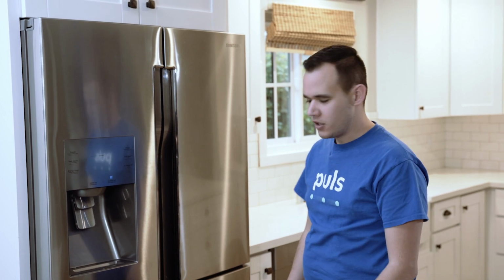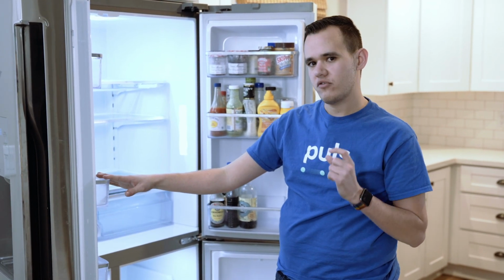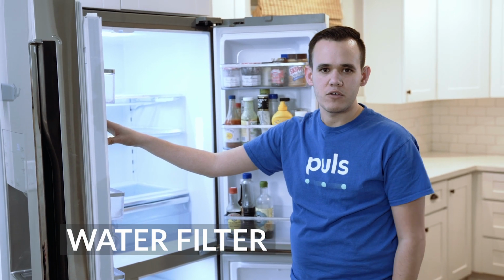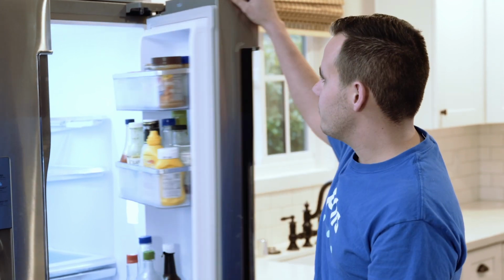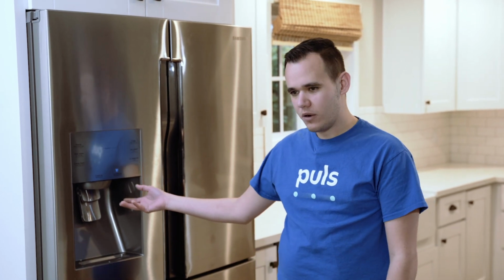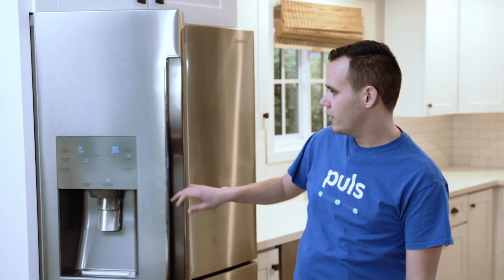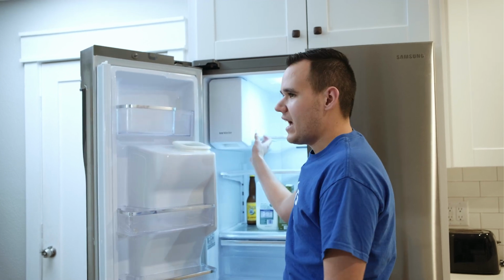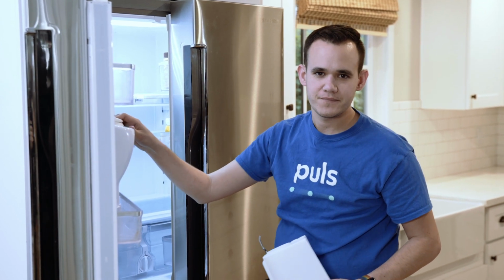Refrigerator Repair: How to Fix It (Warm, Not Cooling, Leaking)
Out of all the appliances in your home, the refrigerator is the one you rely on the most. Whether it’s reaching for that glass of orange juice in the morning or pulling out fresh produce to prepare a meal in the evening, we rely on our fridge to keep things cold and keep our food safe for consumption.

That's why it is really annoying when your refrigerator stops working or won't keep food cold.

In this video, we show how you can take a few simple steps to diagnose and fix your broken refrigerator.